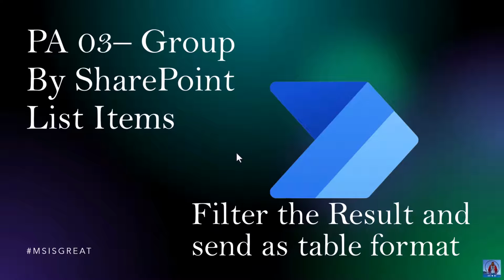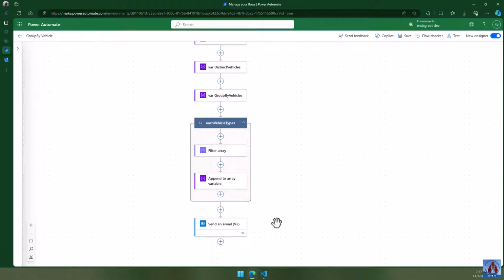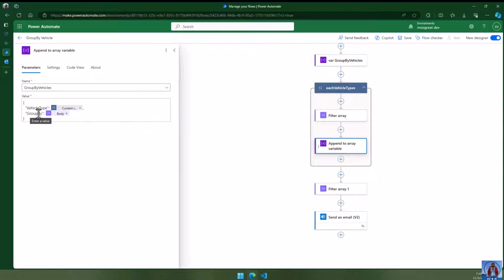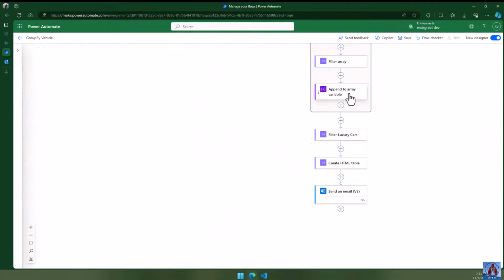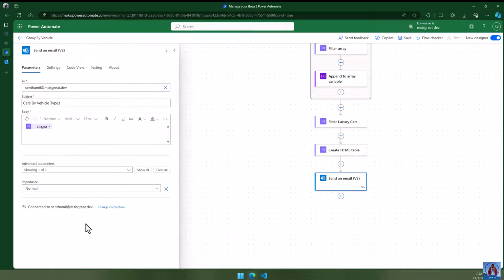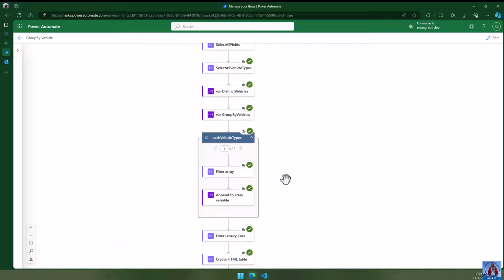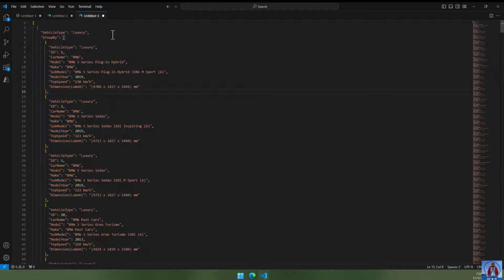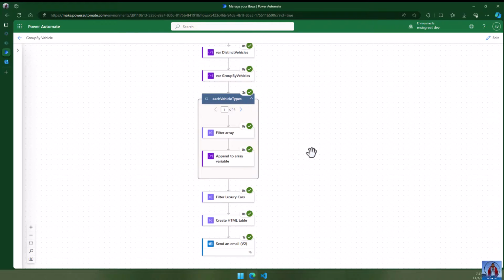03 Boost Productivity: Grouping SharePoint List Items - Formatted HTML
Learn how to use Power Automate to group SharePoint list items and create a formatted HTML table with custom columns. Improve your workflow efficiency now!

Learn how to use Power Automate to GroupBy SharePoint List Items and create a formatted HTML table with custom columns and filters. Perfect for organizing and displaying data efficiently!

This is the last video in a series of three. This video shows how to format a json result with a custom column name. JSON results will have selected columns and values. The result json is filtered and formatted into HTML table.